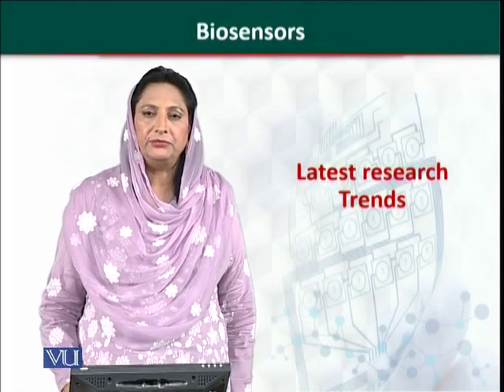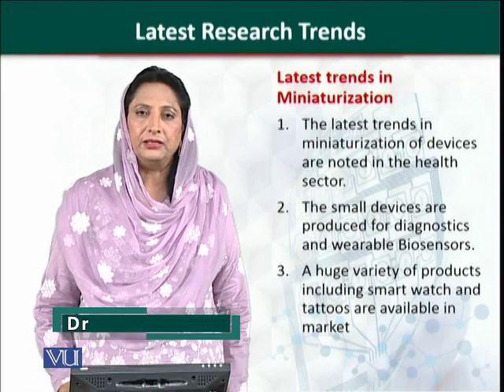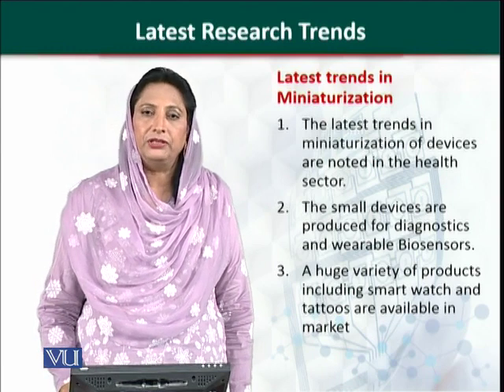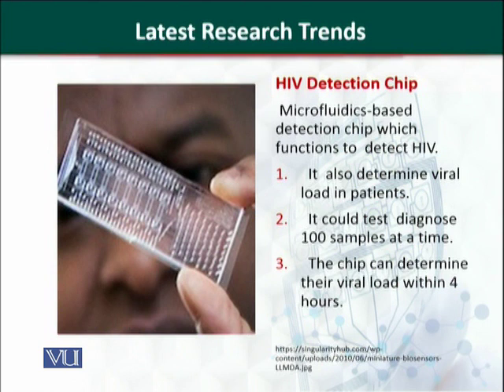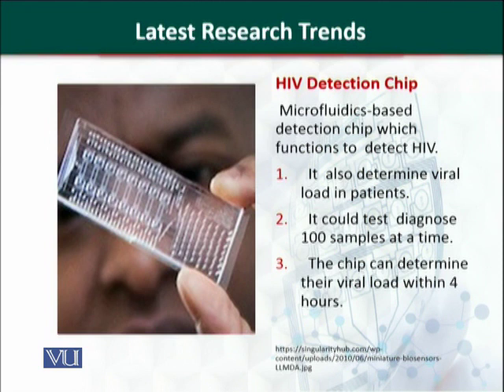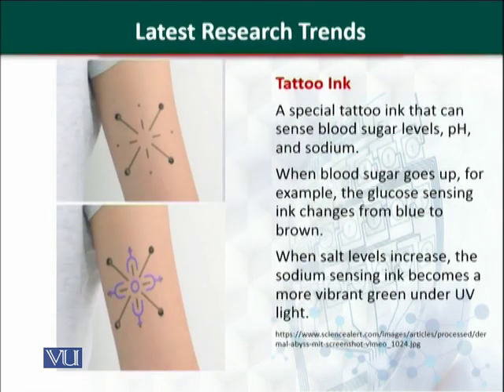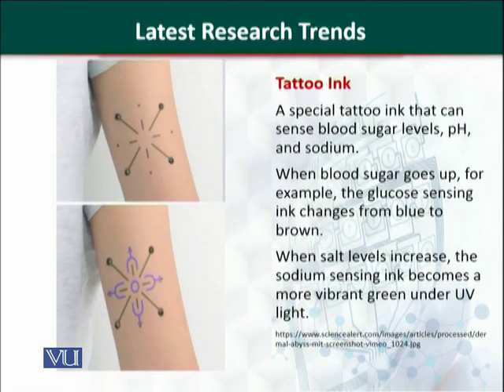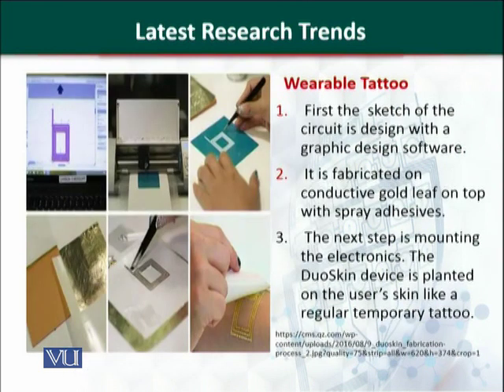BT505_Topic023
BT505 – Biosensors
Principle of optical Biosensor
Dr. Amtul Jamil